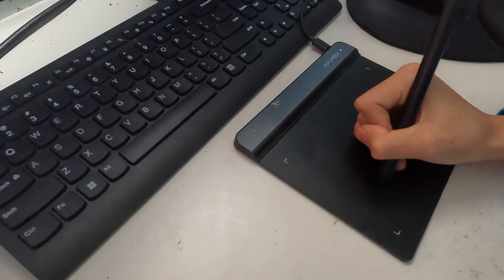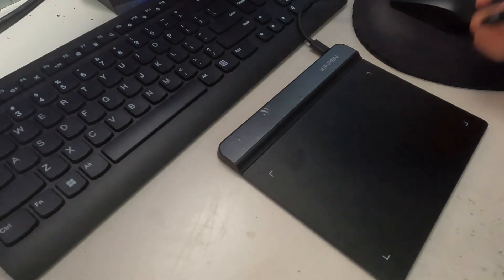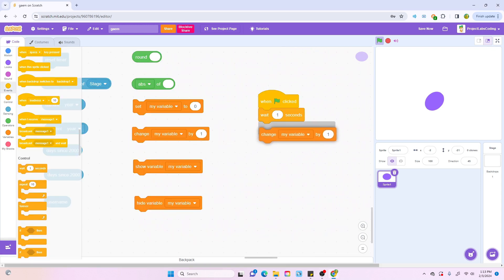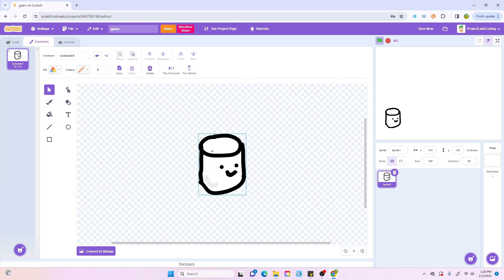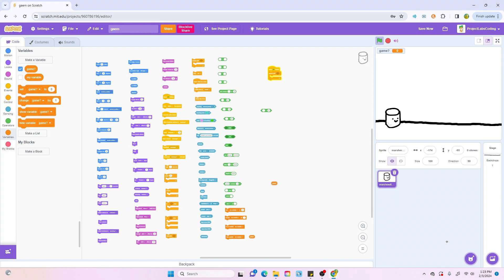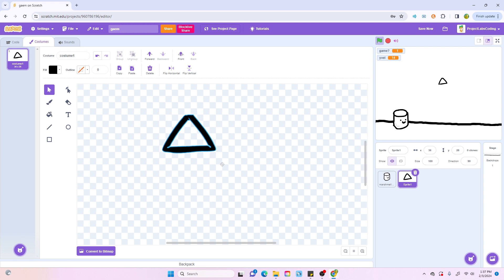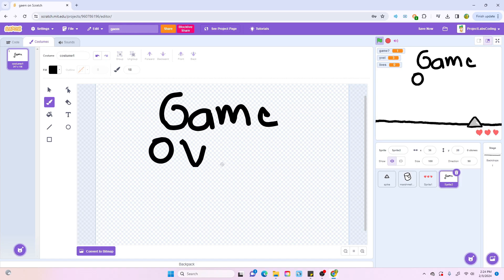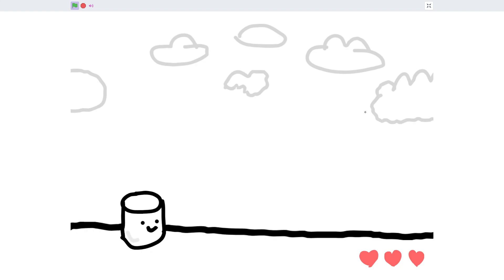I HAND-DREW a SCRATCH GAME!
Today, I attempt to hand draw a literal Scratch game by using a drawing pad instead of a mouse! However, there is a slight problem, the only way to move and create new blocks is by right clicking... This video, though a shorter one, was by far took the longest to make!